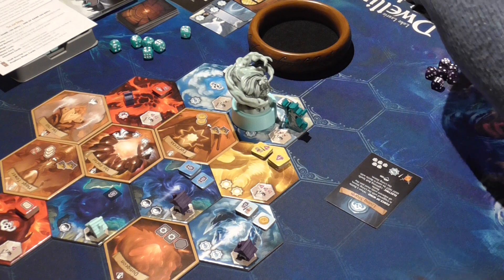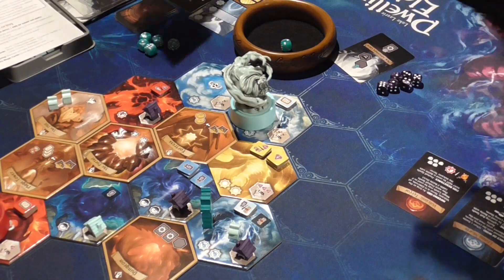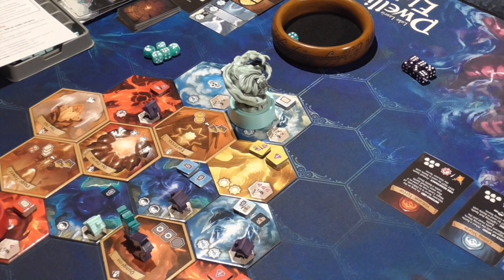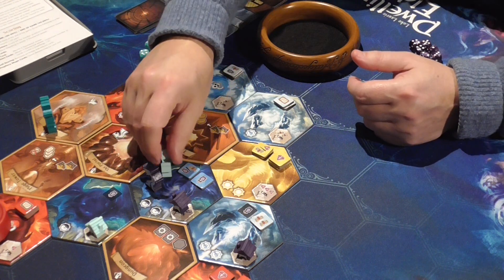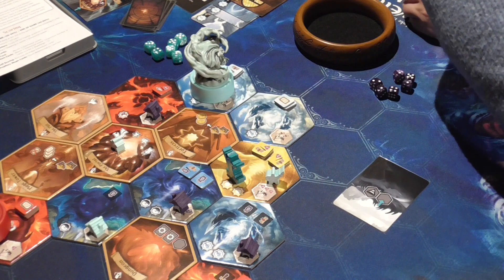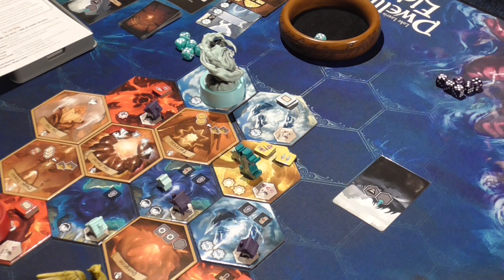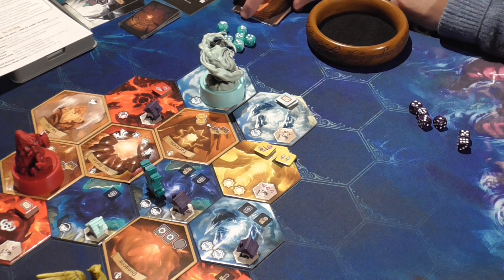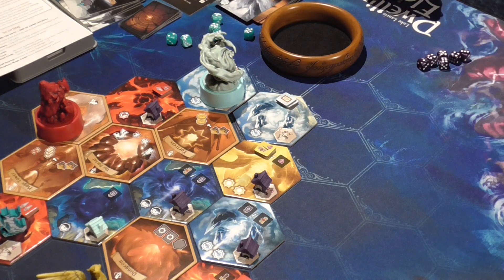Dwellings Of Eldervale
Atlanteans v Ghosts... pt2